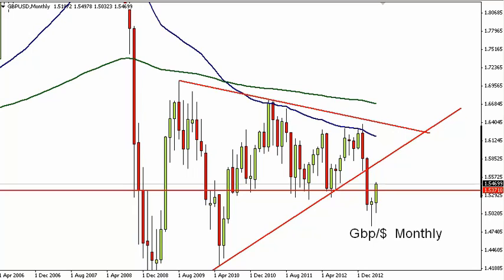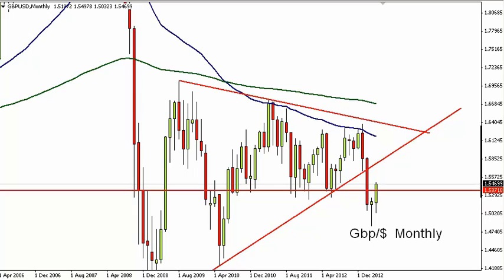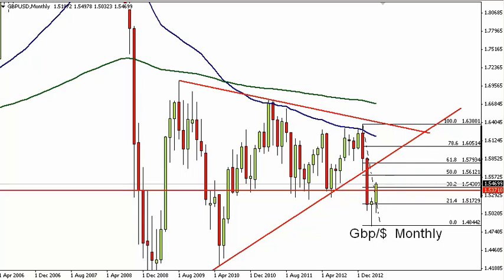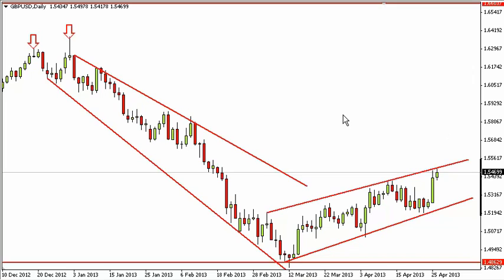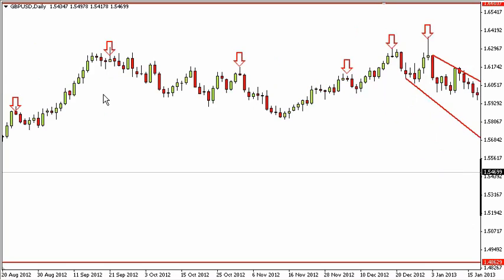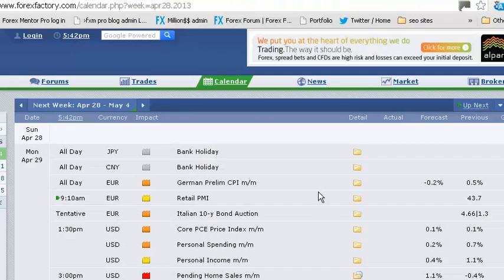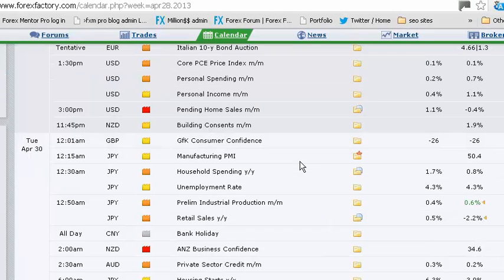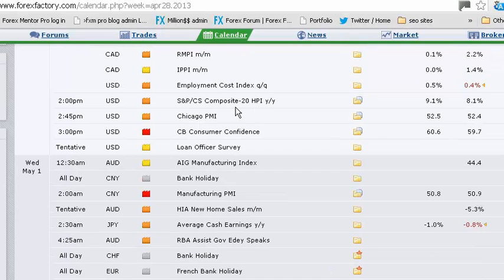Learn to Trade How I do my forex analysis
Successful trading is 90% preparation. Check out our 100% Free forex training course and learn how to do this for yourself and enjoy the rewards and freedom that successful traders have